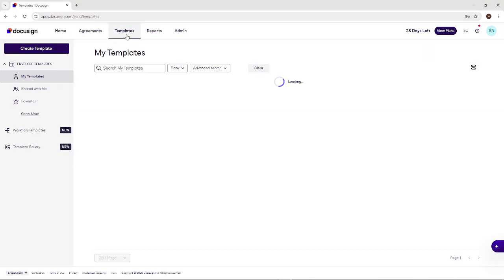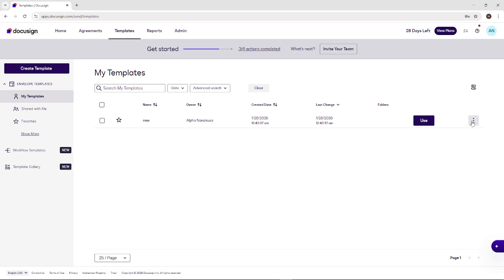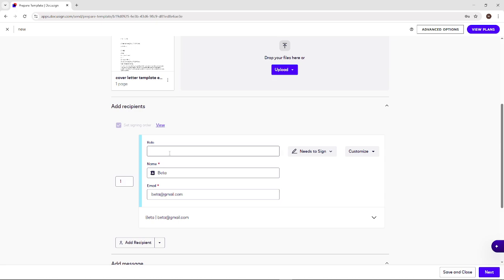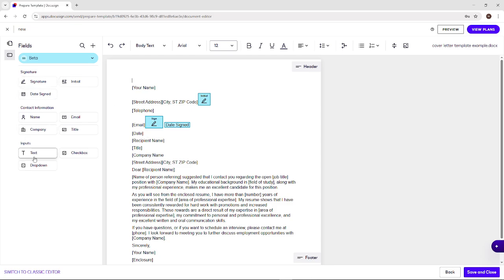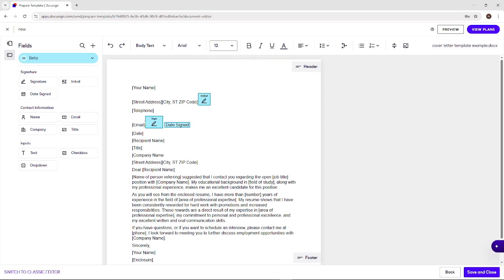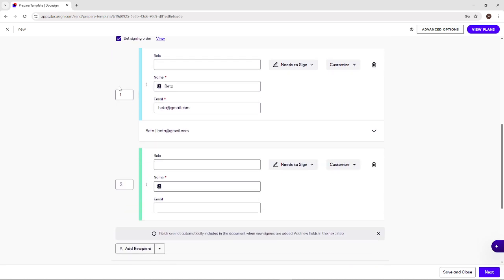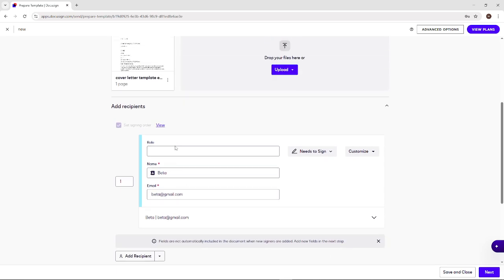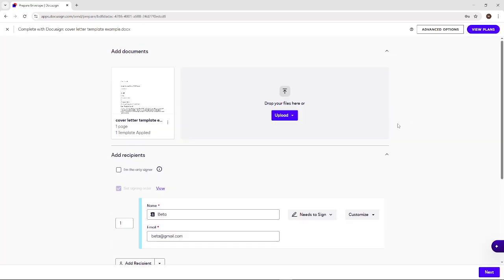How To Fix DocuSign Template Errors [Easy Guide 2026]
In this easy 2026 guide, you’ll learn how to fix DocuSign template errors that cause missing fields, incorrect recipients, or failed sends. Templates save time—but only if they’re configured correctly.

This walkthrough helps you diagnose template-level problems that silently affect every envelope created from them, especially in high-volume workflows.

🔹 What You’ll Learn:

Why DocuSign Templates Break Over Time

How Recipient Roles Cause Field Assignment Errors

How To Fix Required Fields That Block Sending

How To Correct Broken Anchor Tags In Templates

How To Test Templates Before Live Use

How To Fix Templates Without Affecting Existing Envelopes

How To Prevent Errors When Updating Templates

How To Maintain Clean Templates At Scale

💡 Pro Tip: Never edit production templates directly. Duplicate them first, apply changes, and test with internal users. This avoids breaking active workflows and gives you a rollback option if something fails. Schedule quarterly template reviews to prevent hidden issues.

By the end, you’ll fix DocuSign template errors with confidence.